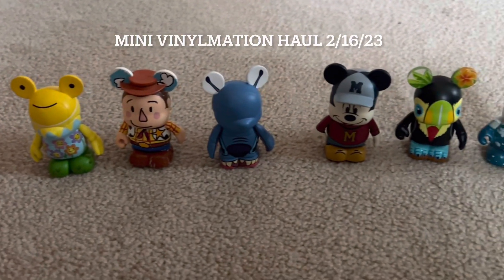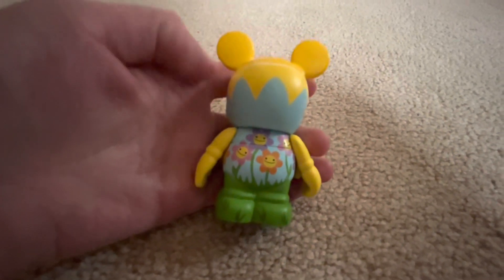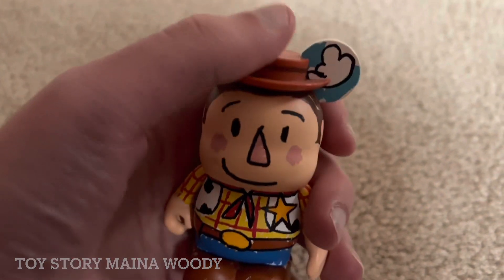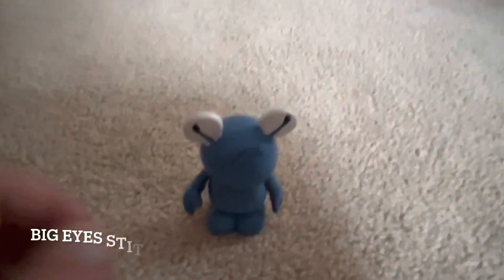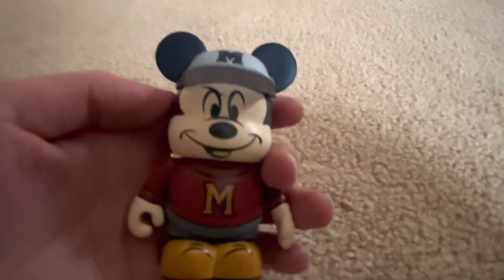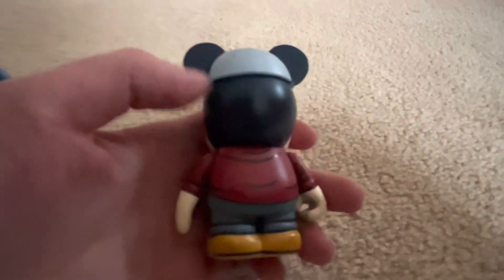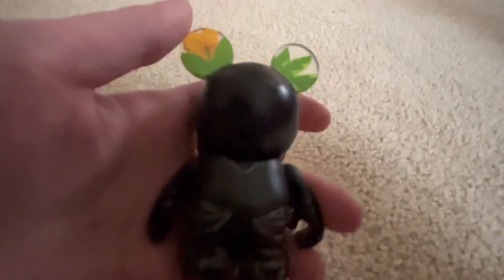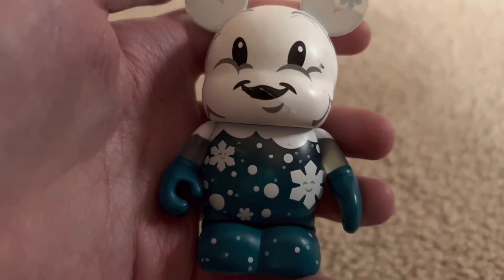Disney Mini Vinylmation Haul 2/17/23